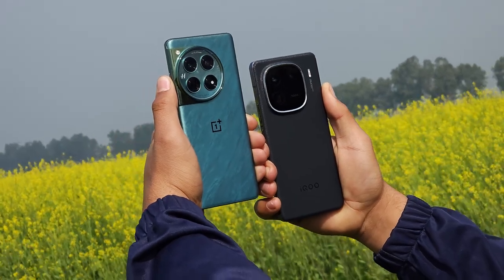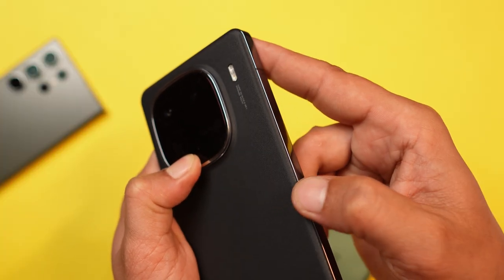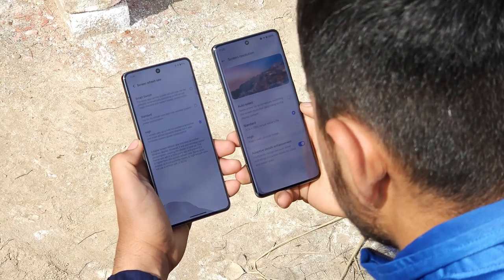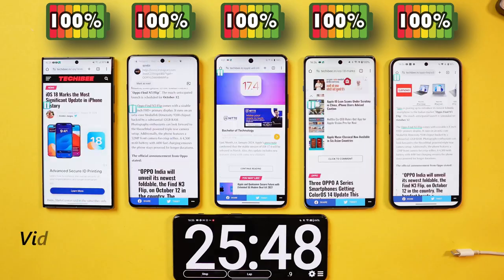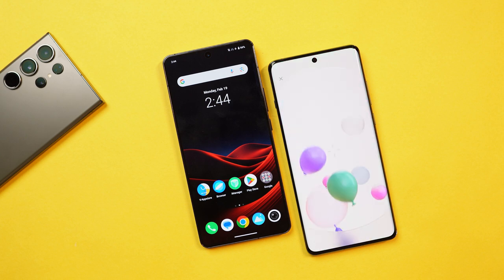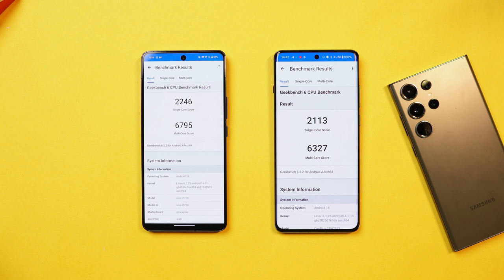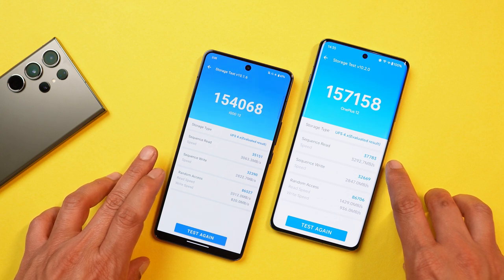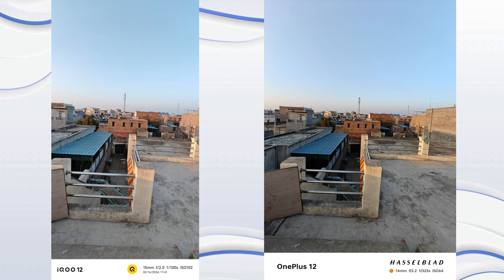iQOO 12 vs. OnePlus 12: Ultimate Performance & Camera Showdown - Best Pick iQOO 12 or OnePlus 12?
Dive into the ultimate showdown between iQOO 12 and OnePlus 12 as we compare their performance and camera capabilities. Which smartphone reigns supreme for speed enthusiasts and photography lovers? Watch to find out if the iQOO 12 or OnePlus 12 is your next best pick!

MEGA BATTERY DRAIN TEST 2024! Samsung S23 Ultra, Oneplus 12, Oneplus 12R, IQOO 12 & Nothing Phone 2

Ultimate Speed Test Oneplus 12 V/S Oneplus 12R SHOCKING Results! Oneplus 12R is a BETTER UPGRADE

Oneplus 11 Review w/ OxygenOS 14! Is Oneplus Downgrading Oneplus 11 to Increase Sales of Oneplus 12?

Oneplus 12 vs Oneplus 11 Speed Test & Performance: Who Will Win The Battle Of Fastest Smartphone?

***Chapters***
00:00 - Intro
00:20 - Pricing
00:42 - Design & Build Quality
02:40 - Display & Sounds
04:25 - Battery
05:16 - Haptics
06:00 - Software Experience
07:30 - Performance & Gaming
10:01 - Camera
15:08 - Conclusion